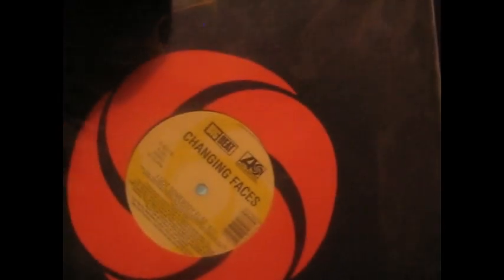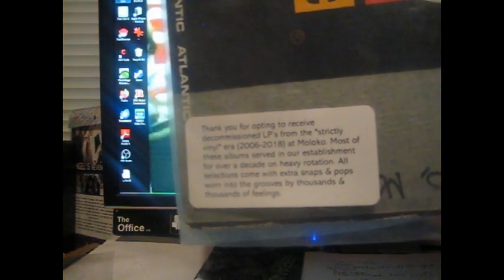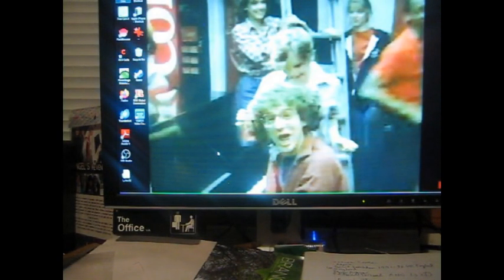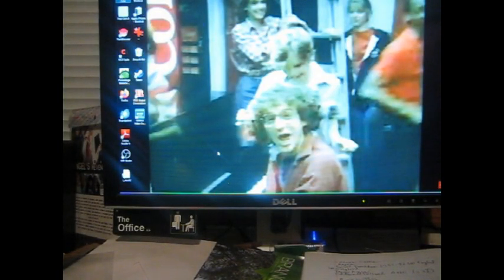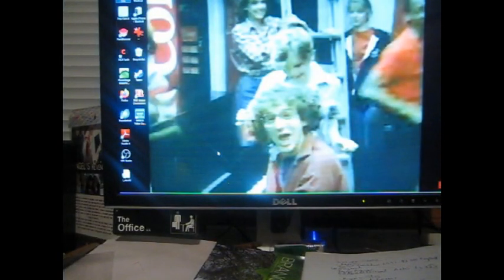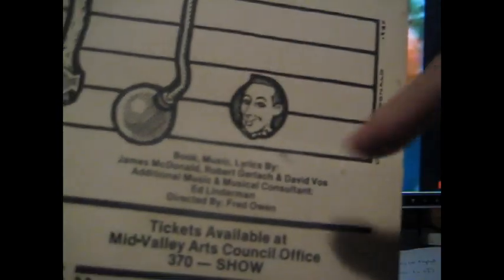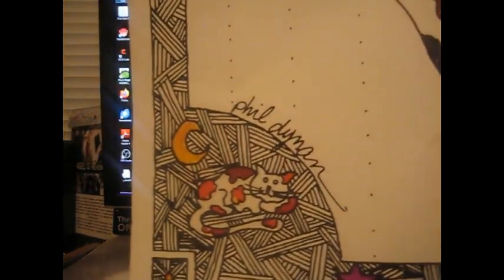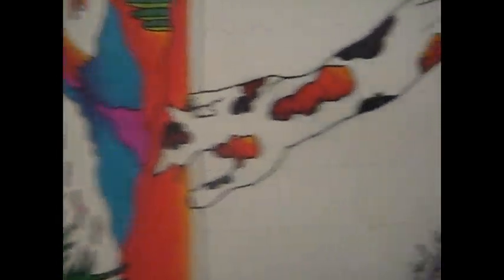Vinyl Mystery Solved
Found ONE and only one record at the Goodwill Outlet. Seconds later it would have been gone. A record with a story and some "artwork" I bought.